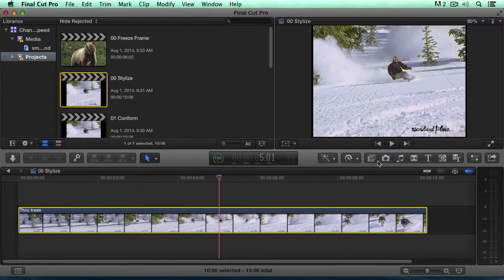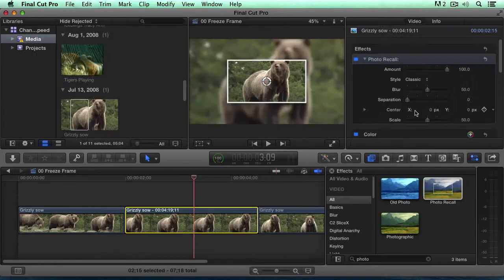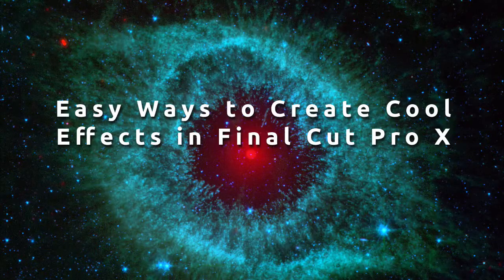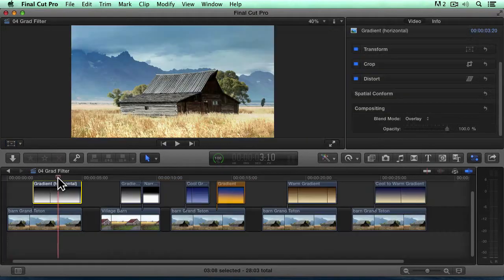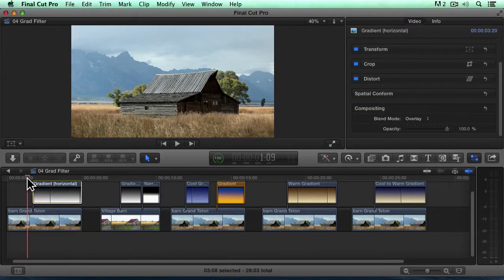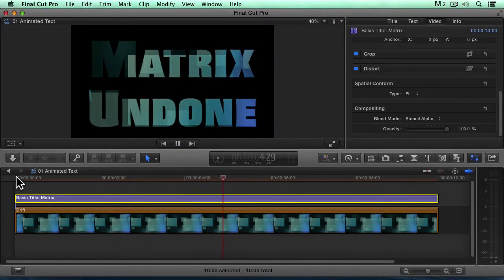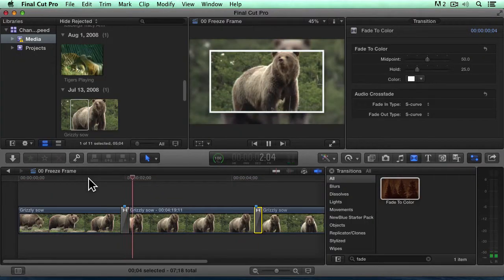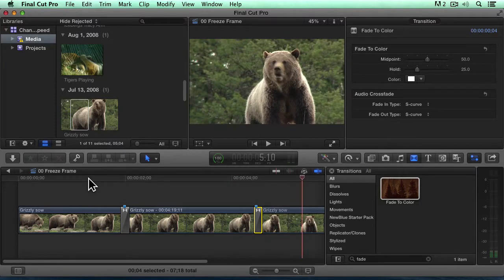Easy Ways to Create Cool Effects in Final Cut Pro X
Become a member at Moviola.com today!